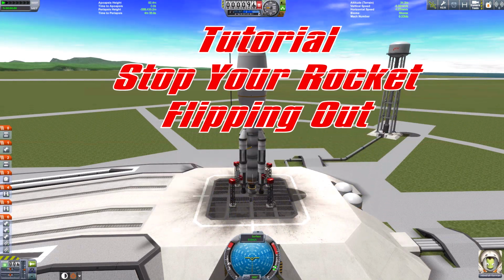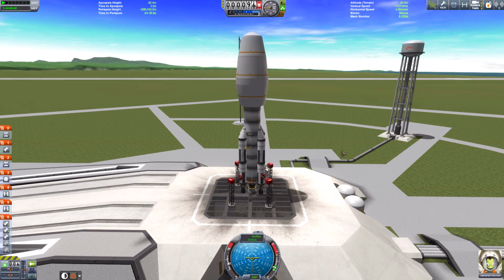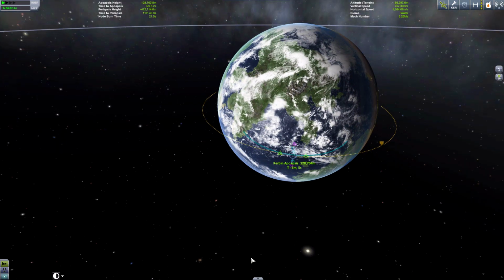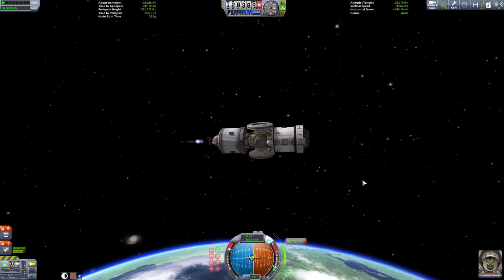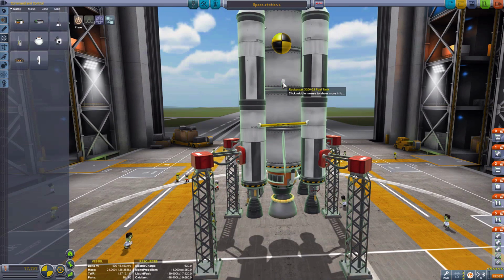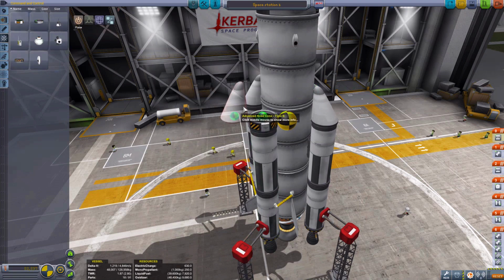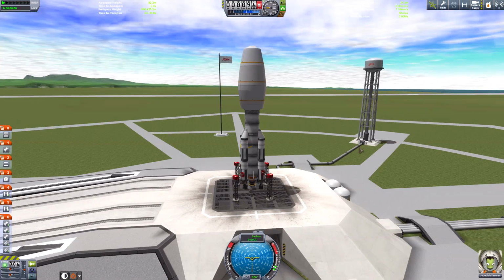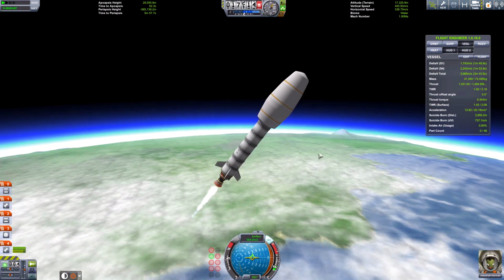Kerbal Space Program - STOP ROCKET FLIPPING!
A Tutorial to help stop your rockets FLIPPING! I have seen people complain that their rockets flip out, that is because of the aerodynamics in the game, to stop this I give a few tips that I have learned from my experience engineering rockets, Trust Me I'm an Engineer! ;)